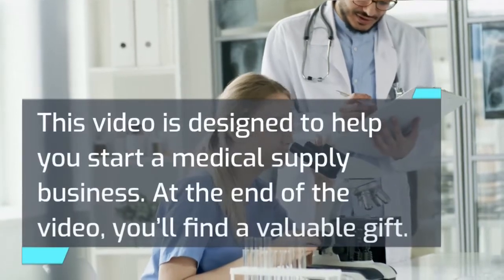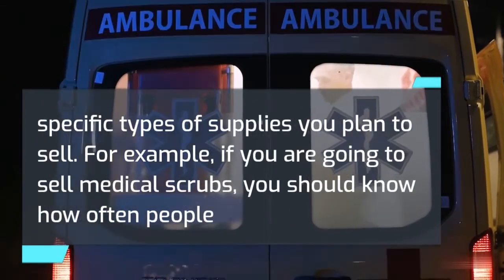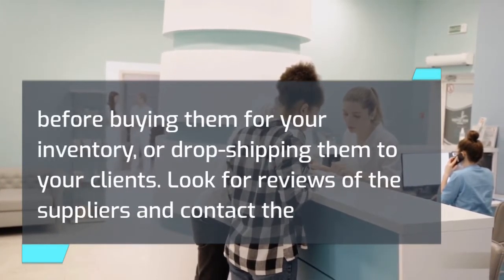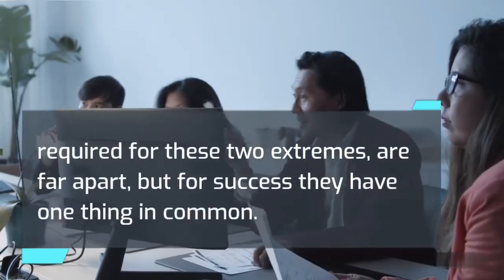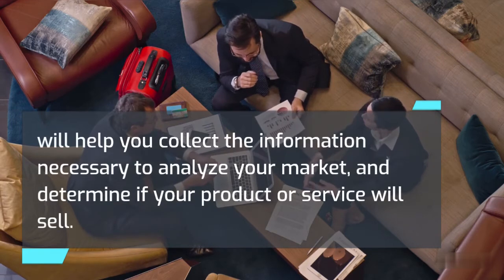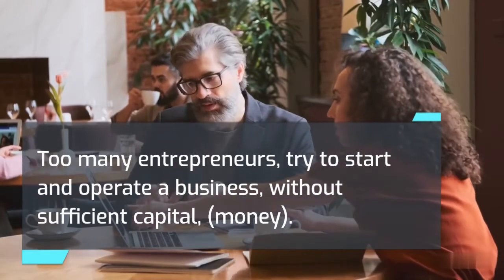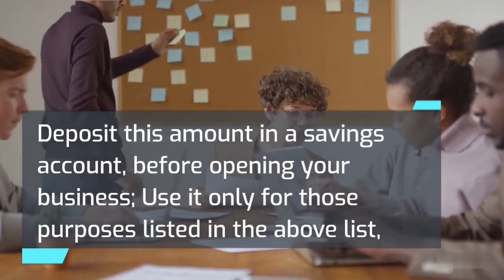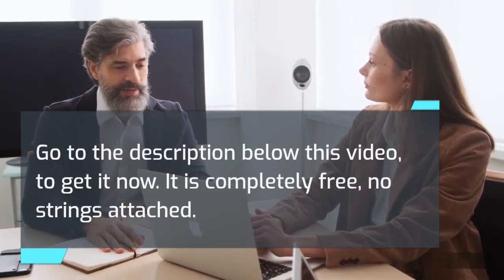How to Start a Medical Supply Business in 2024 | Free Medical Supply Business Plan Included | Ideas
Discover how to start a Medical Supply business. Get free business plan template.
this is a business plan template, complete with step-by-step instructions, allowing you to easily create a professional Medical Supply business plan.